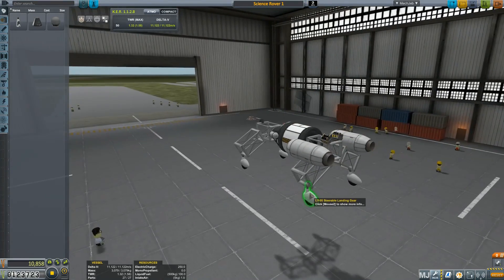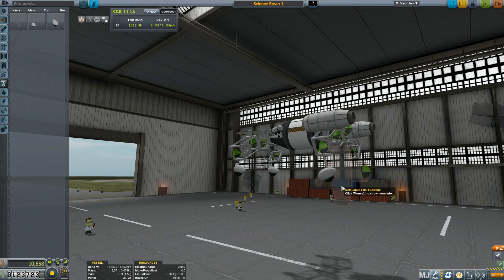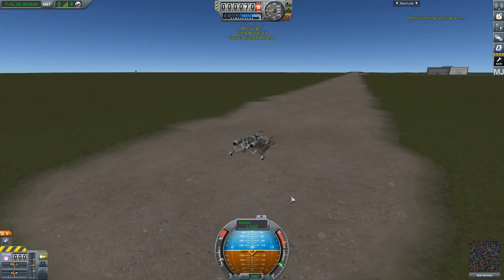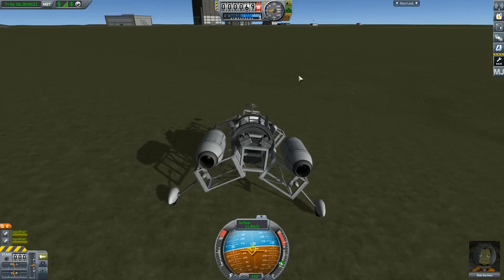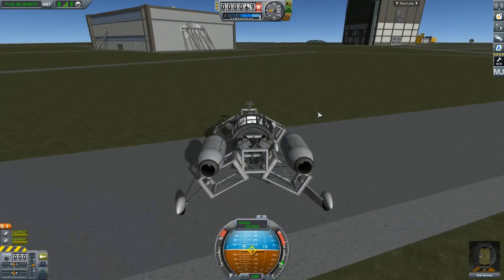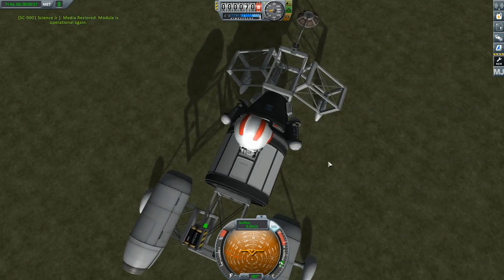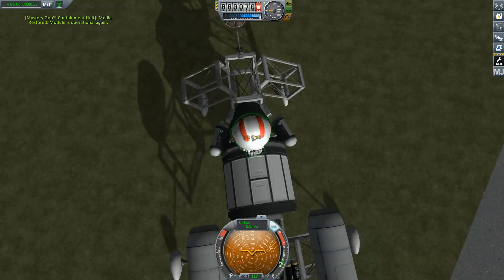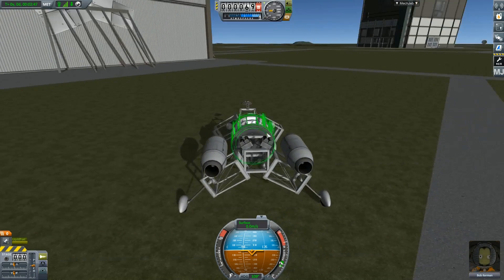EZ KSP Part 5 - Get Lots of Science Easily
Hello everyone welcome to EZ KSP, Kerbal Space Program made easy! In this episode I show you how to collect lots of science easily on kerbin with just a few parts.